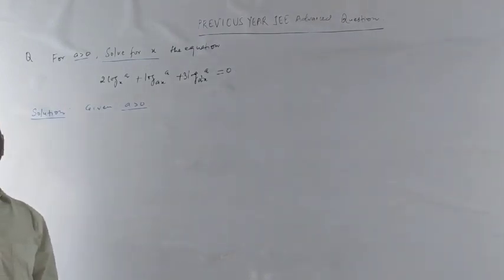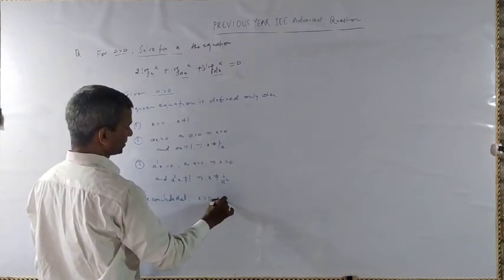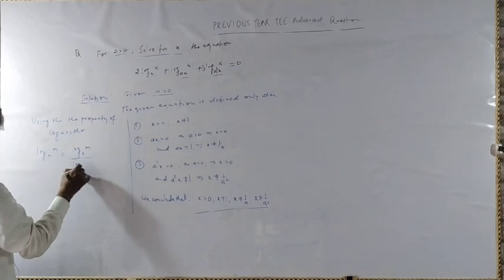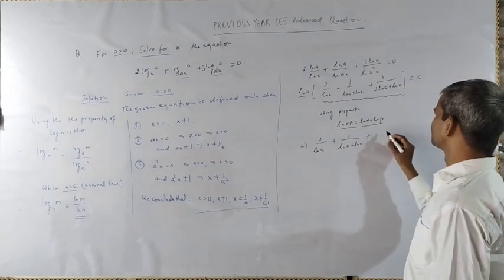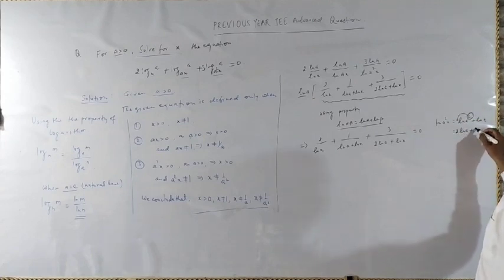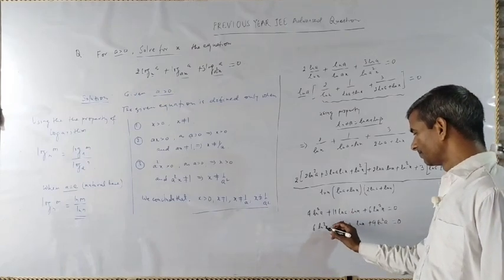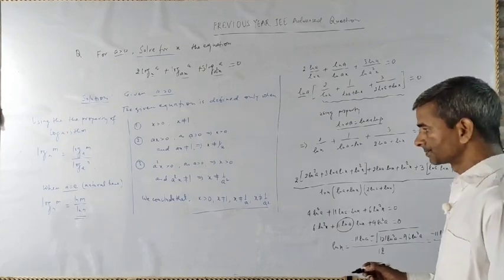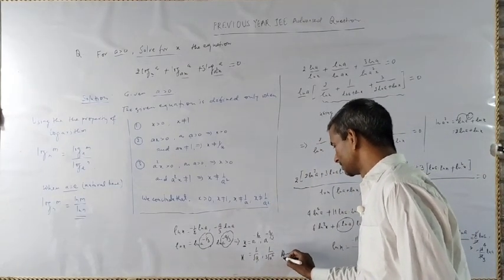IIT JEE Log Question and Solution / Log Question & Solution to IIT JEE / Log Problem / Log Question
Solution to IIT JEE Log Question has been discussed in this video.

# POINT BLANK 011